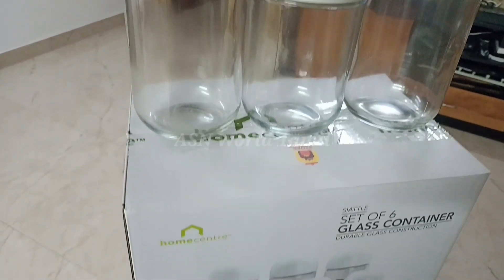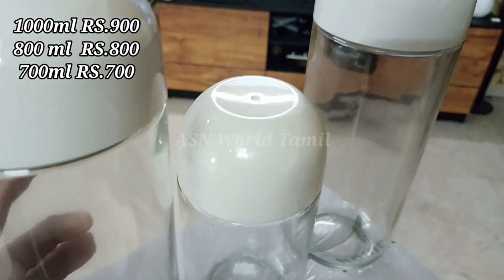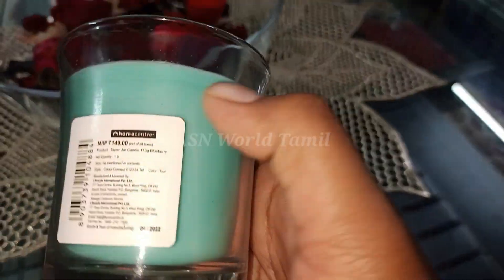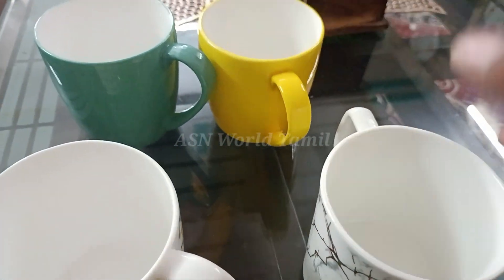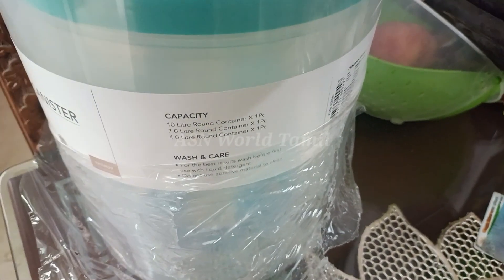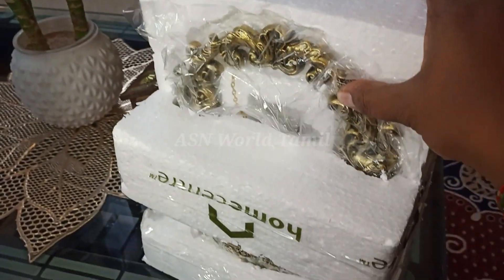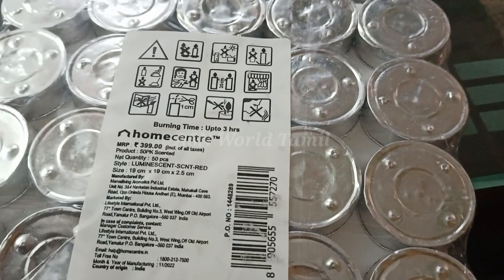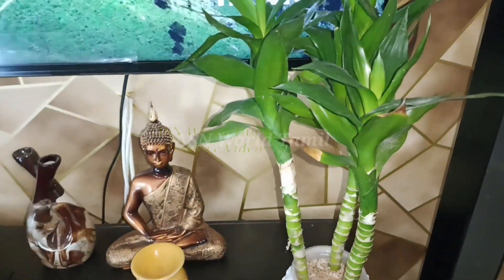Home Centre Buy 2 get 1 free Latest Shopping Haul | Home Centre Latest offers Scented Candles Review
Home Centre Buy 2 get 1 free Latest Shopping Haul | Home Centre Latest offers Scented Candles Review ASNWorld